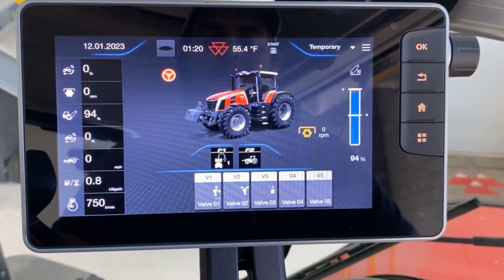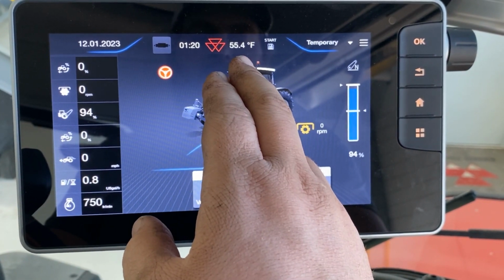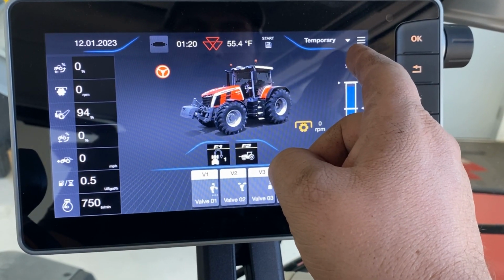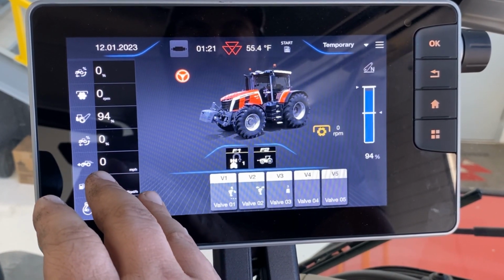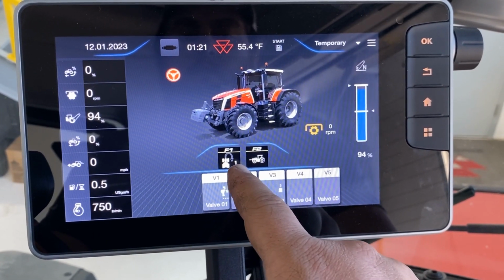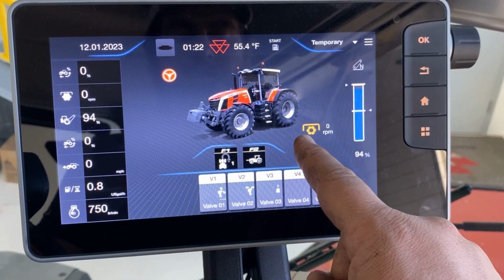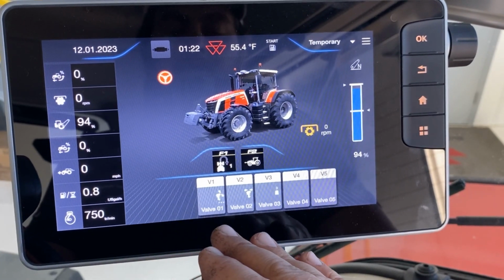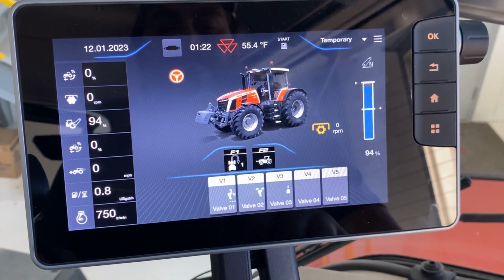Datatronic 5 Terminal Home Screen | Massey Ferguson Tractors How-To Guides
Learn about the simple layout of the home screen on the Datatronic 5 terminal.